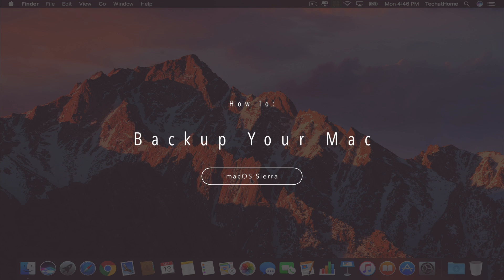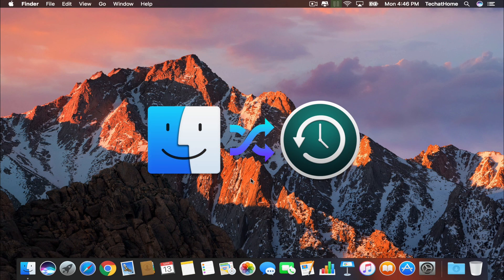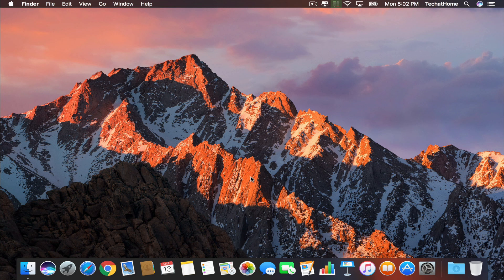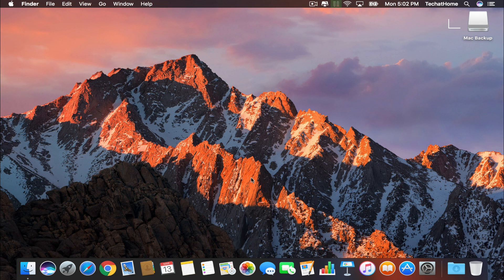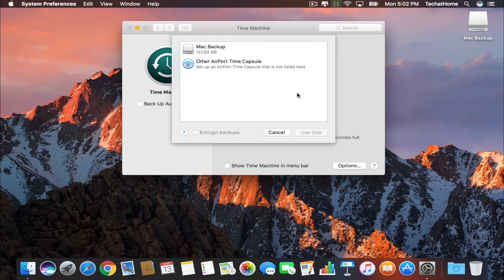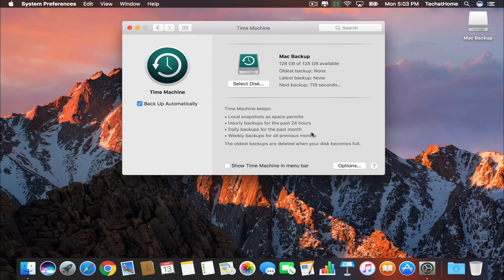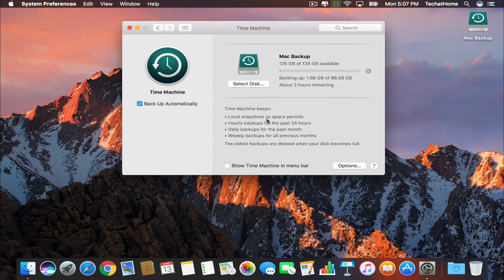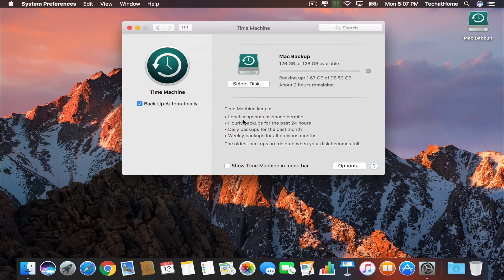How to Backup Your Mac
Enjoy watching this simple process of how to back up your iMac, Mac Mini, Macbook or Macbook Pro using the Time Machine backup tool.